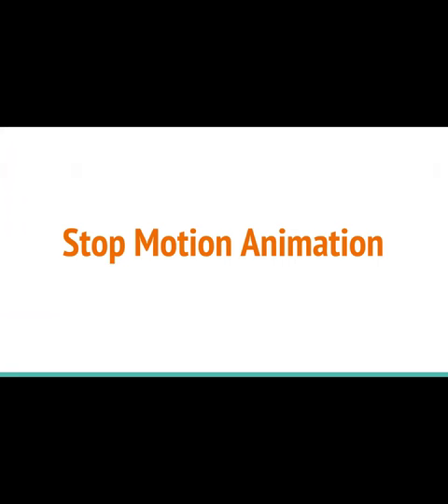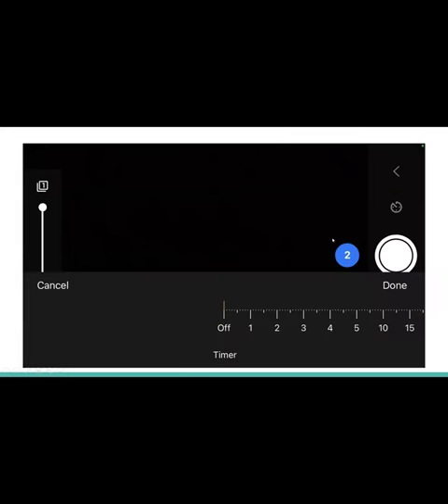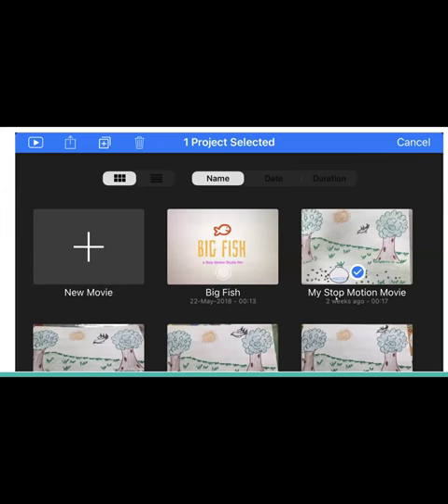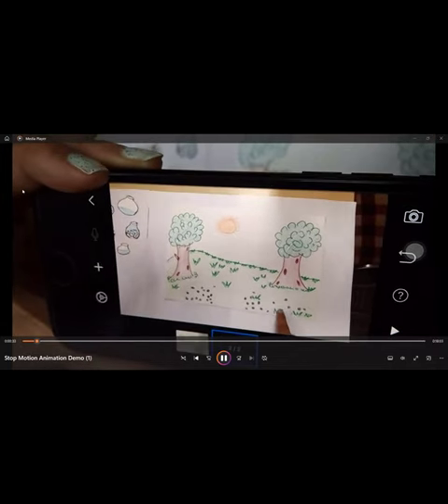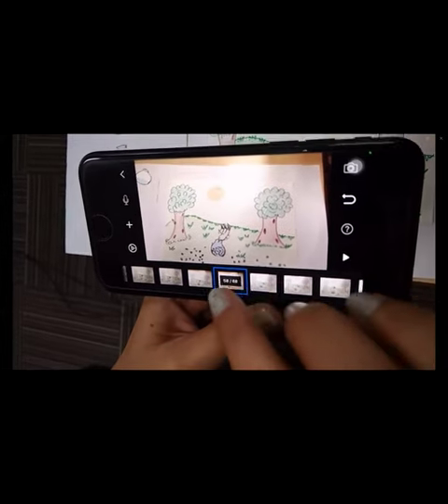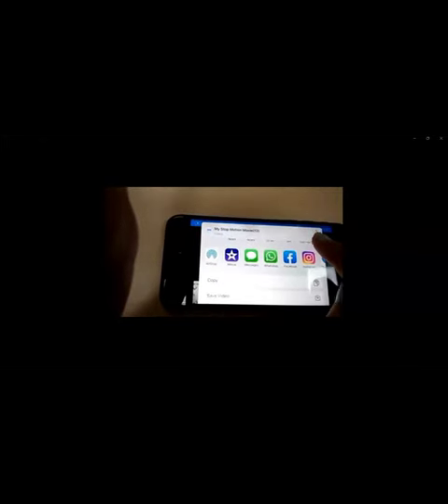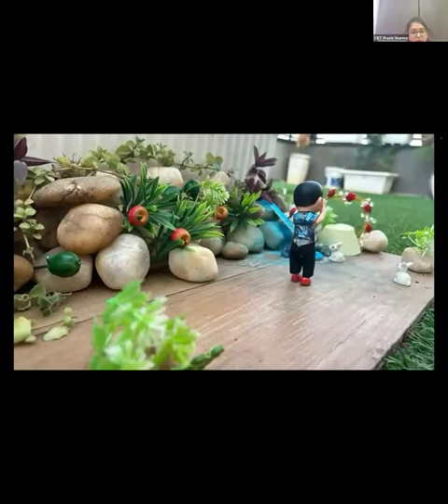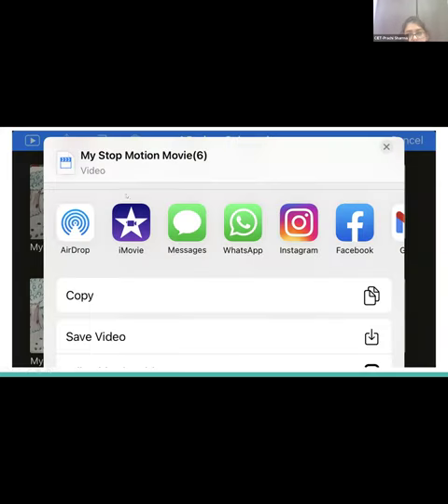Developing Animation resources Hands on - Stop Motion Animation